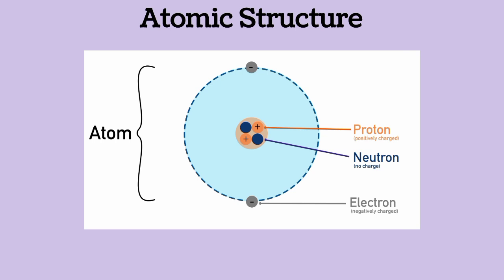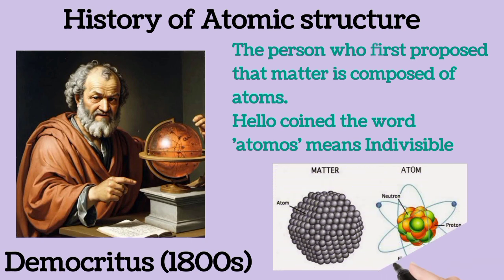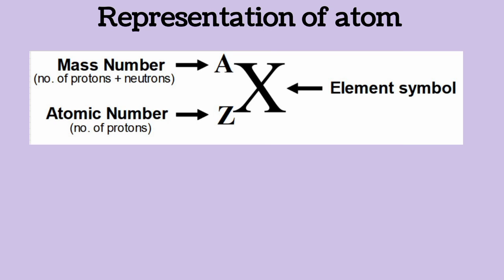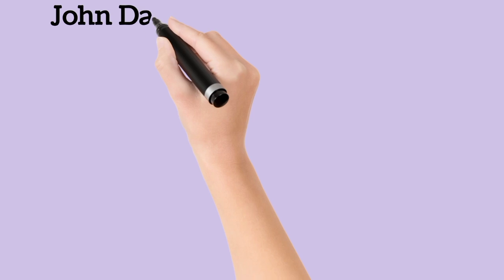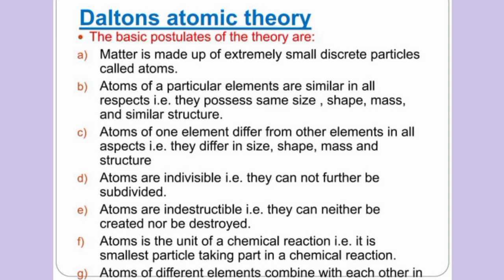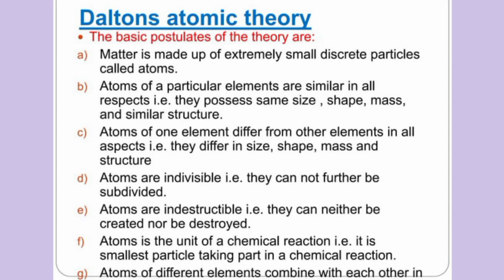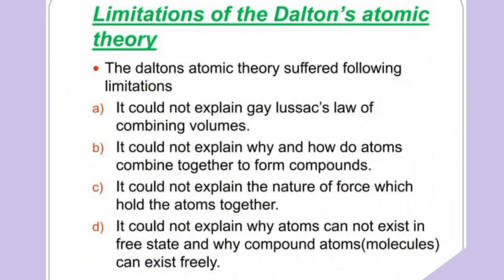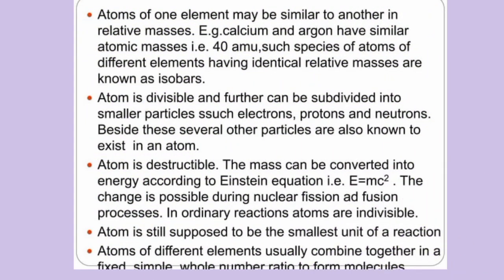Atomic Structure | Atomic Theory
Atomic Structure and Atomic Theory